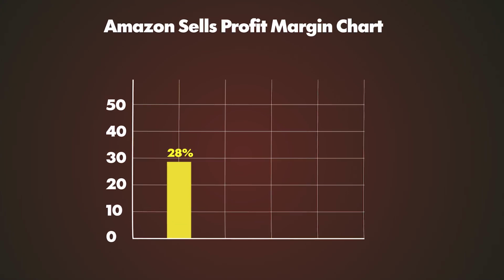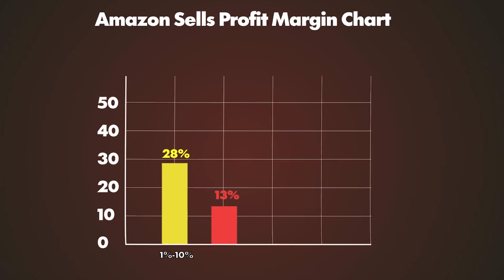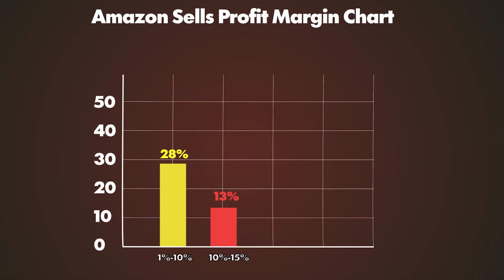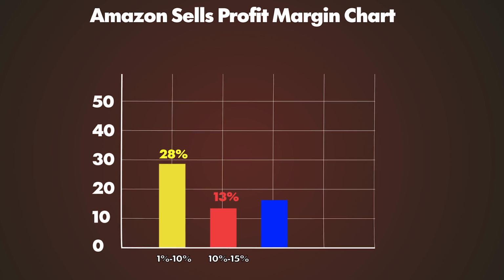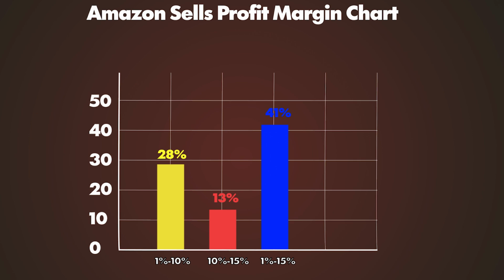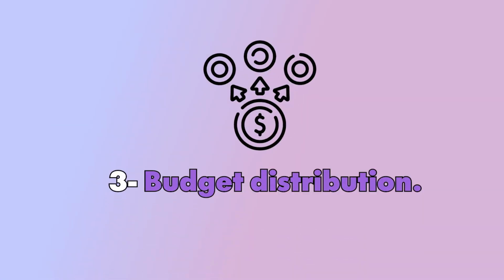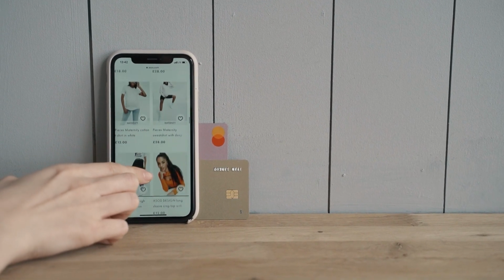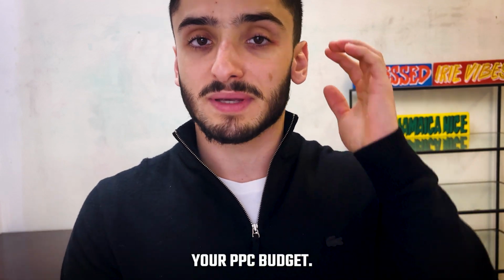8 Essential Amazon Selling Hacks to Skyrocket Your Profits in 2025 💸